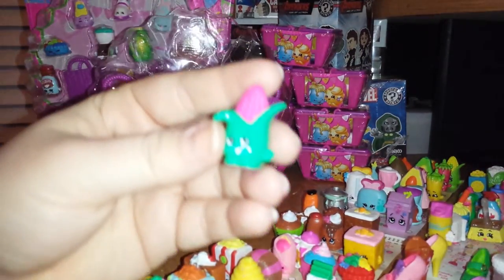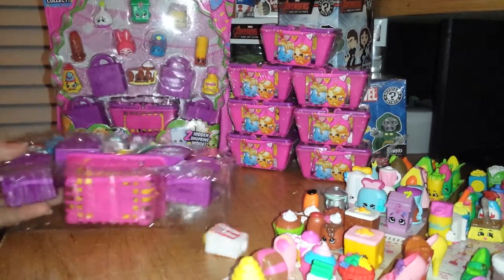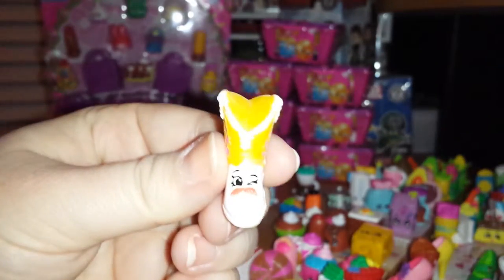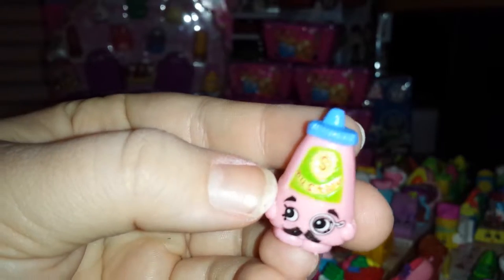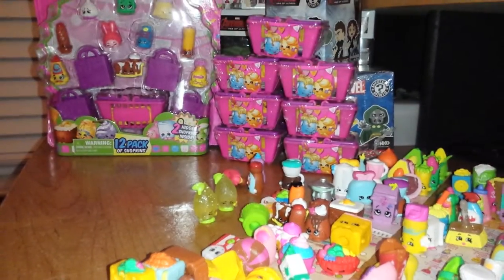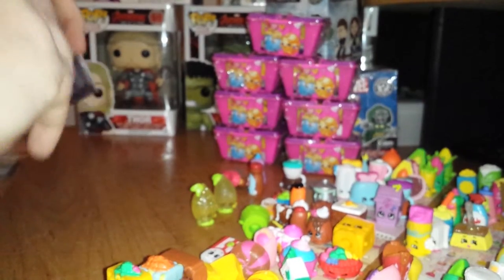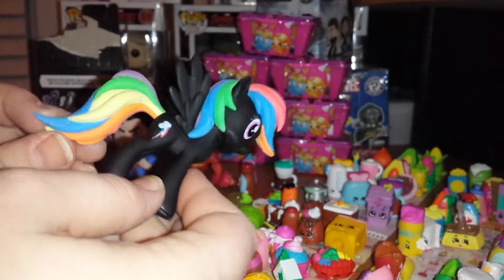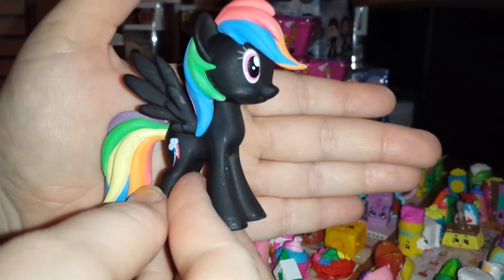Shopkins, MLP, & DC Mystery Minis Unboxing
Hey guys, it's Bailey Ray and today we're playing with my fave again, Shopkins!!!  Also opening a couple DC Mystery Mini, and a My Little Pony Mystery Mini.  Still learning my Ponys, so sorry for mixing stuff up sometimes...it's a work in progress.  What's ur favorite mini I open, or ur favorite Shopkin???  :)